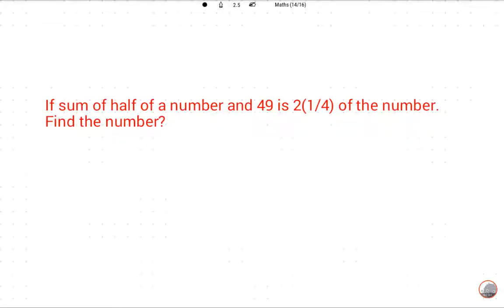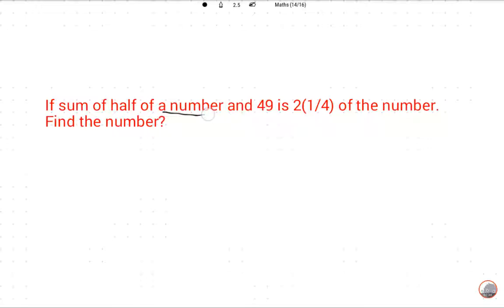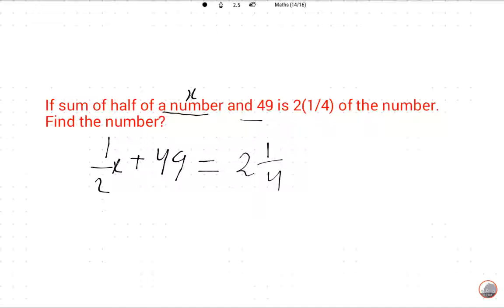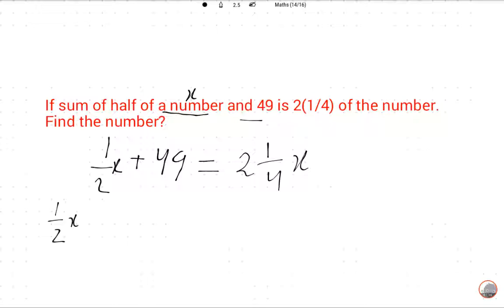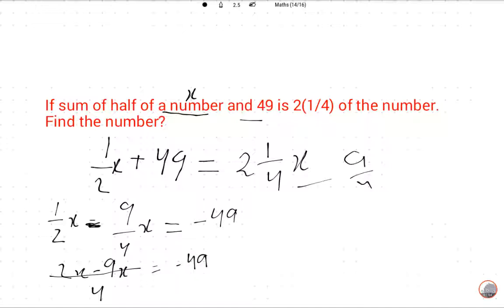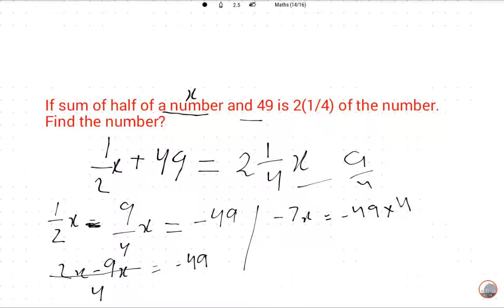The sum of half of a number and 49 is 2 1/4 of the number. Find the number.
This is unique educational channel which improves the capability of students for solutions of mathematics questions. This is free of cost video tutorial channel.